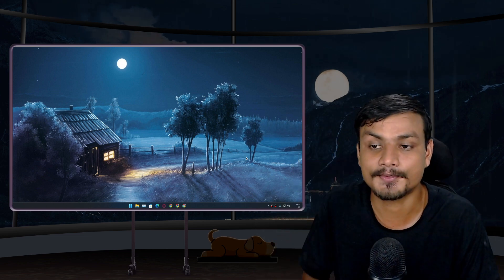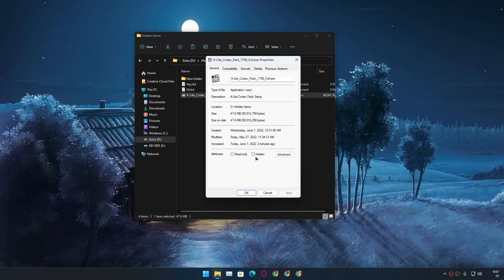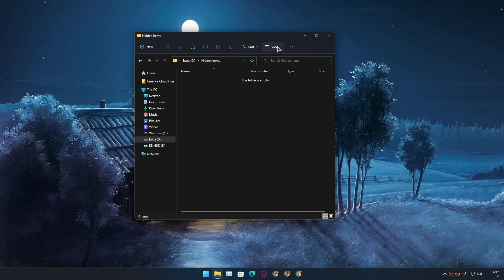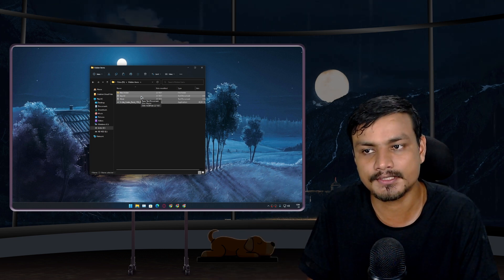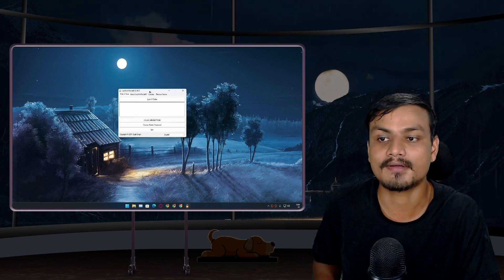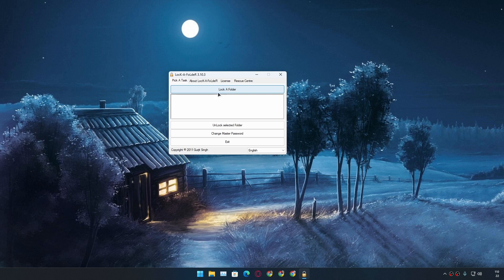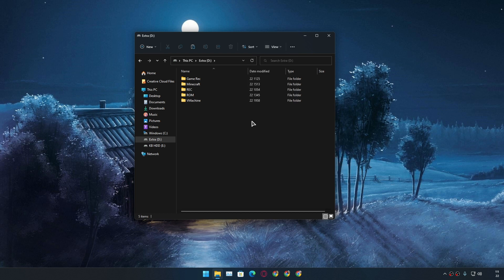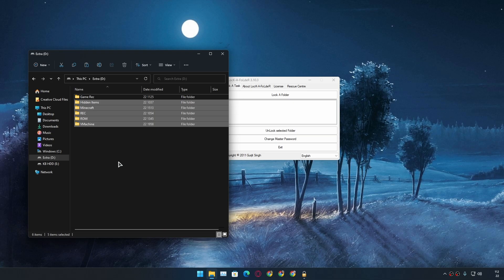Easily Hide Folders & Files - Windows PC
A tutorial on how to hide any files or folders on your Windows 10 PC or Windows 11 PC, I will show you the best ways to hide files or folders on your Windows computer. Don't this is going to be a completely free way to hide files and folders on your PC.